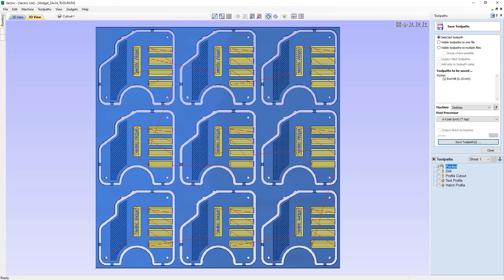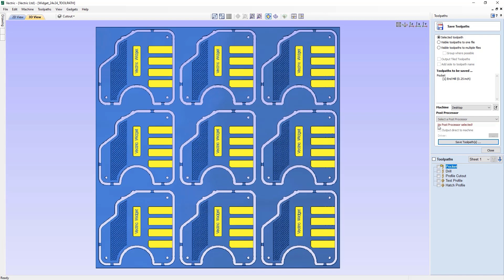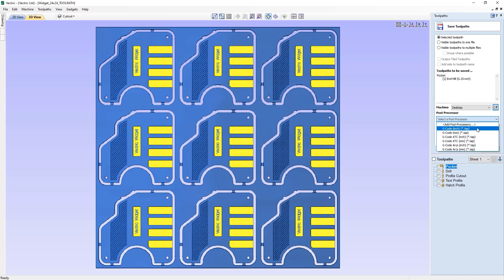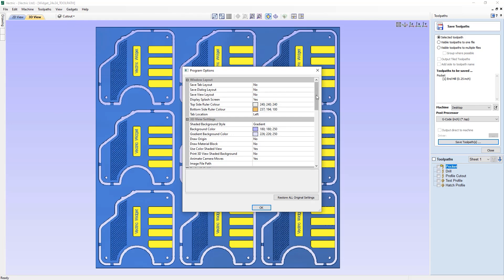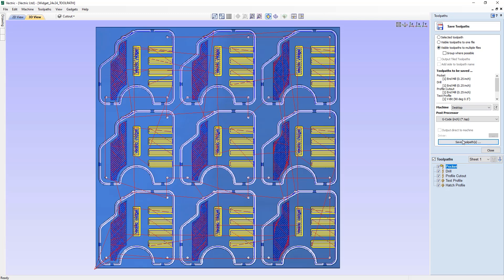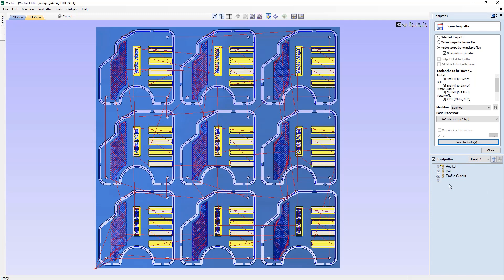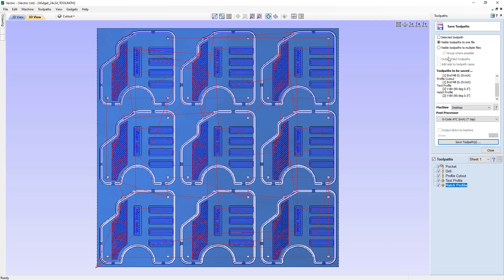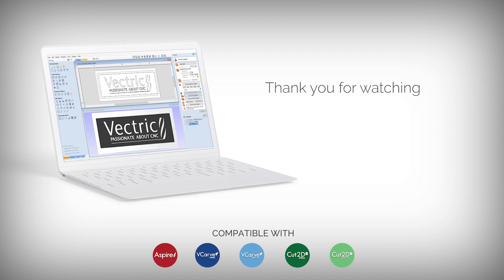Toolpath Saving Guide | Vectric V11 Tutorials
This videos has an overview of the process to save toolpaths to create the data file to drive your CNC machine. It covers how to select a single toolpath, multiple toolpaths or group of toopaths for output and we look at how to save toolpaths for machines with automatic tool changers (ATC).

Bookmarks:
~ Machine & Post Processor 02:03
~ File Dialogue Default 06:40
~ ATC 12:24

To download the files used in this tutorial, view related videos or take advantage of our bookmarking system within the videos please head over to the support section of our